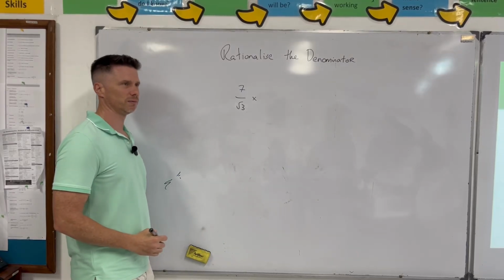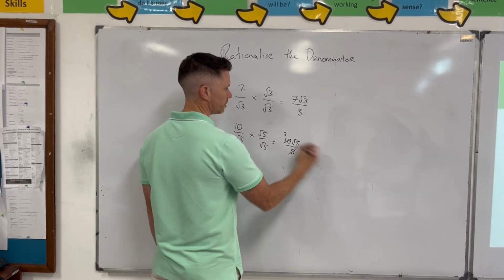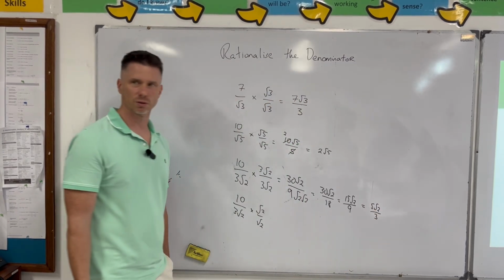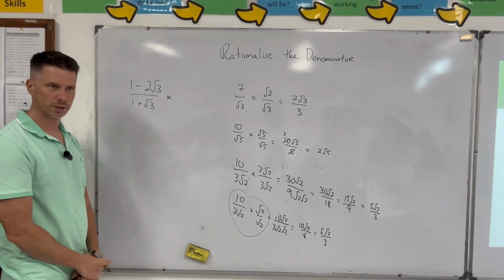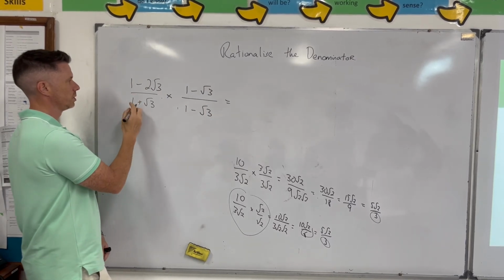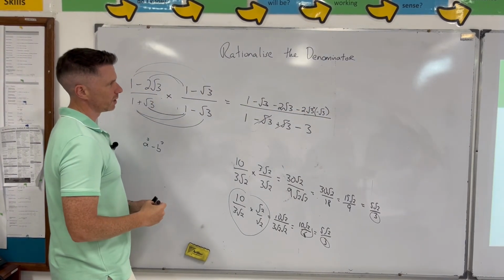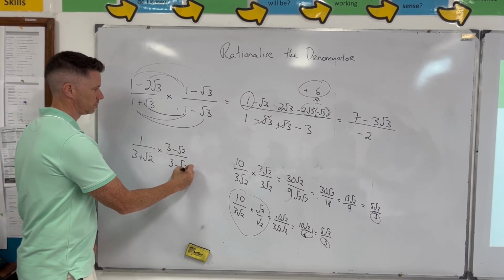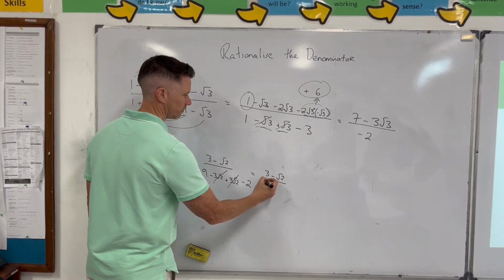How to rationalize the denominator of a surd